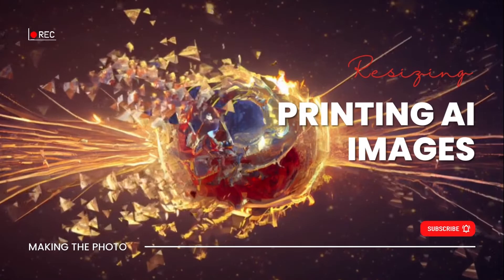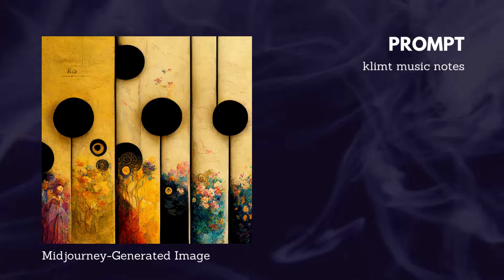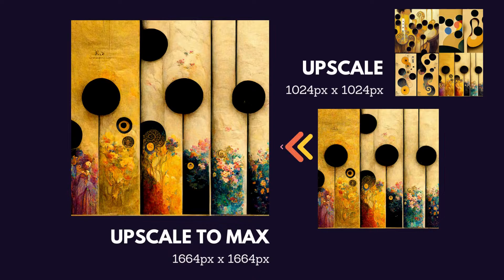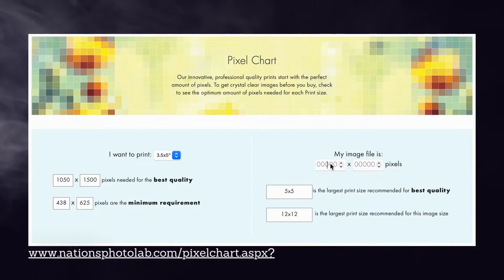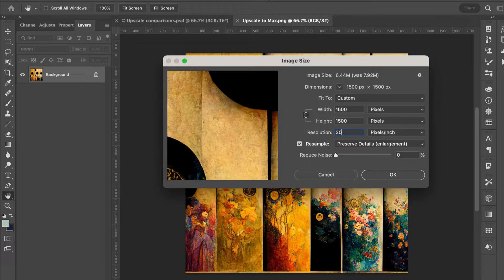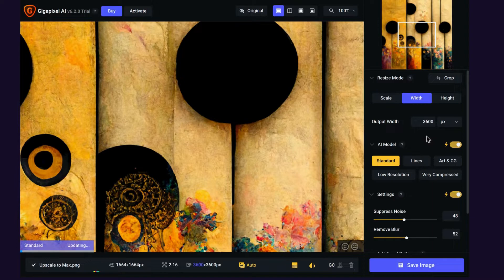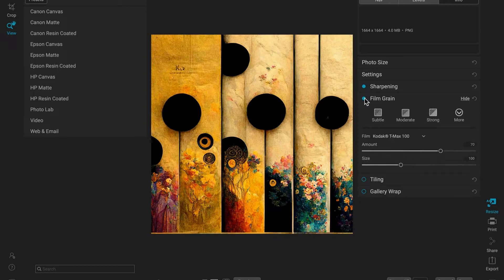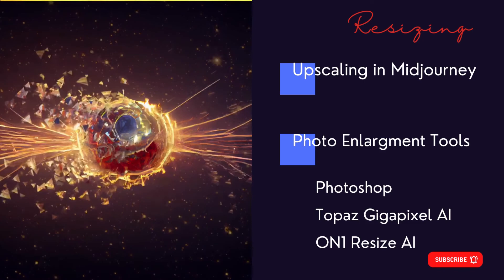Resizing: Printing AI Images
Resizing small AI-generated images is easy with these tools. In this video, we use a Midjourney image to explore how large you can print from the bot. If you want to print larger, I show you three tools that will do the trick: Photoshop, Topaz Gigapixel AI, and ON1 Photo Raw Resize AI. Let us know which resizing tool you use in the comments below and how large you have printed a Midjourney image.

VIDEO TIMELINE
1:06   Upscale Options in Midjourney
2:51   Computing Print Size
3:34   Photoshop Resizing
4:30   Topaz Gigapixel AI
5:24   ON1 Resize AI

IMAGES & MUSIC
Images created by Jenn Mishra via Midjourney